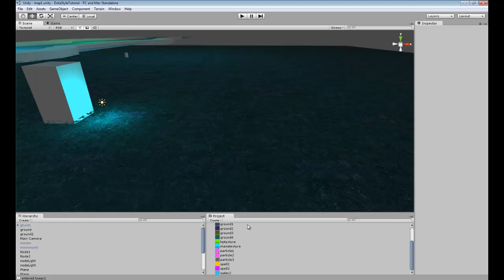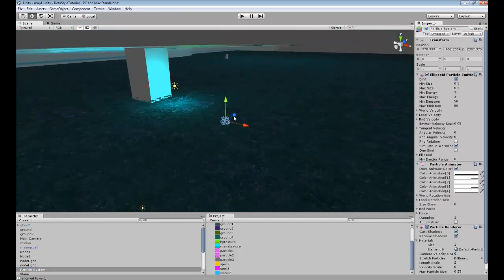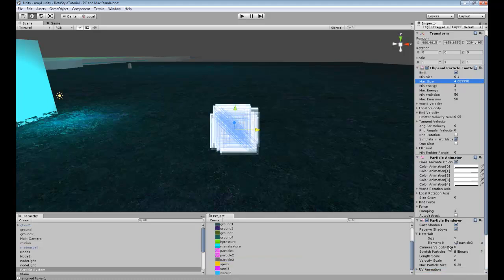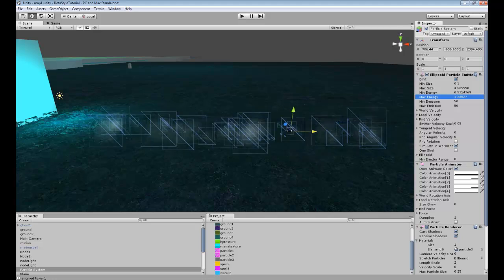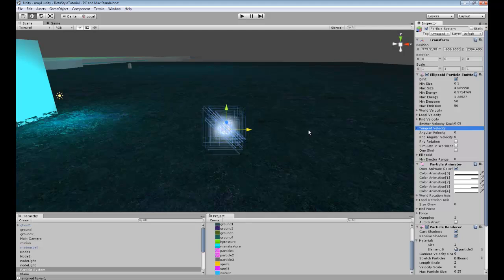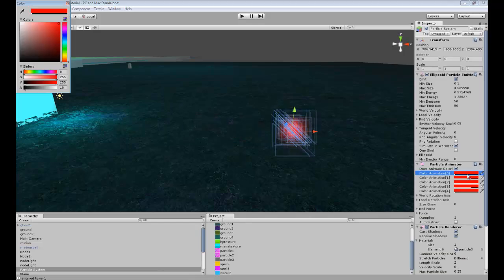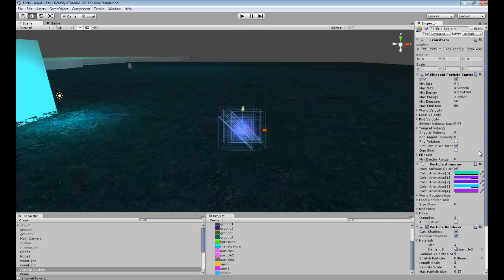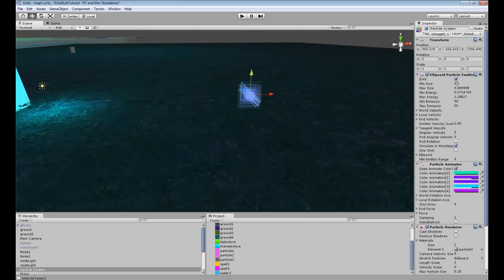Unity3D Tutorial #37 [ Particle Effects ]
How to create basic particle effects using unity 3d.